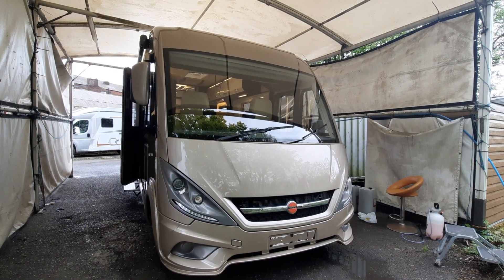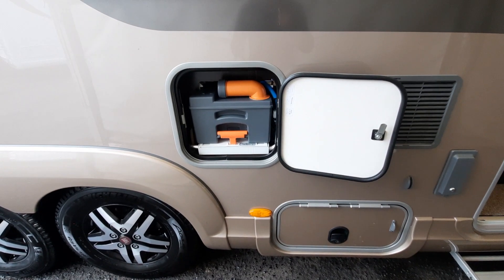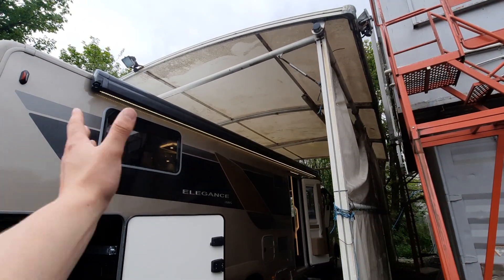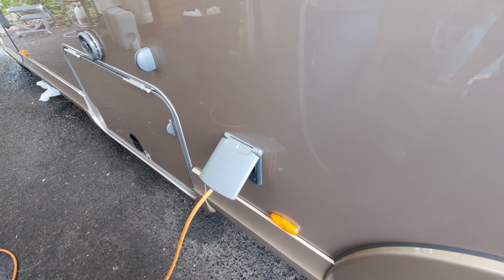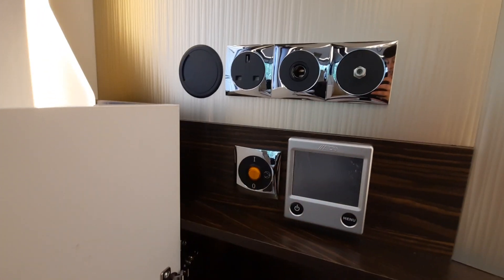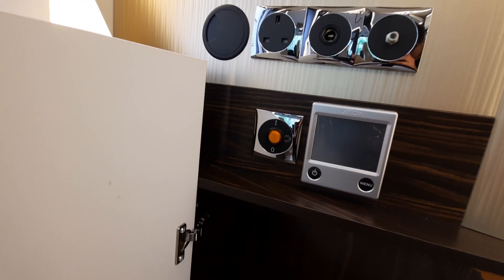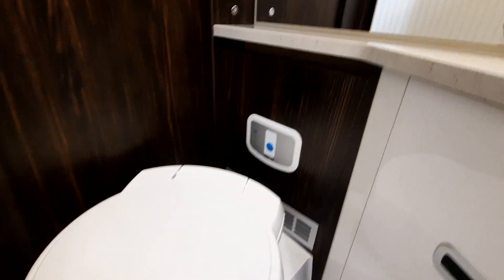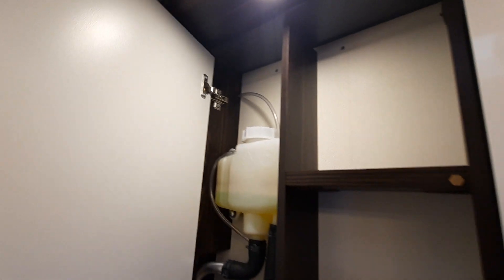Burstner Elegance I920G- Emm Bee Motorhomes